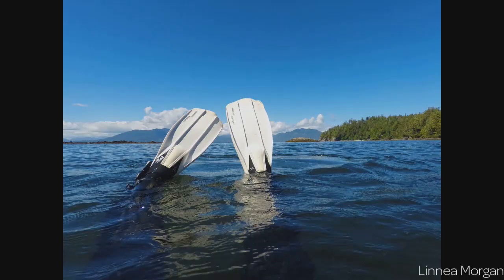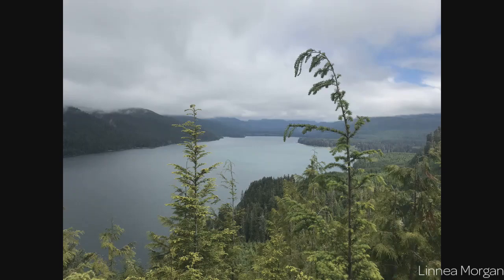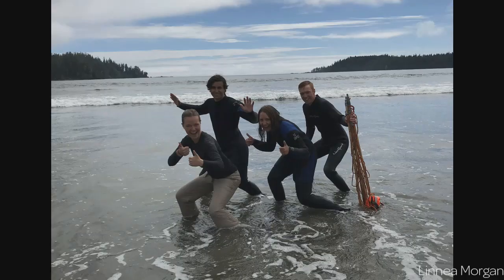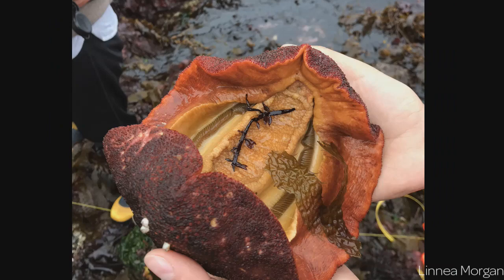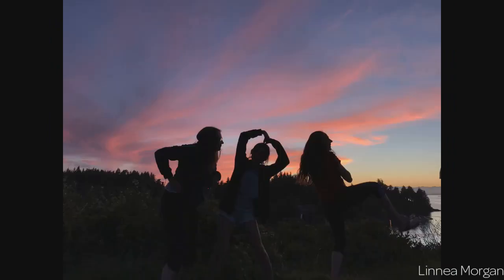Marine Terrestrial Interactions 2018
This hands on 6 week summer field course on Marine Terrestrial Interactions is one jam packed adventure, check it out!

Created by: Cailin Correia